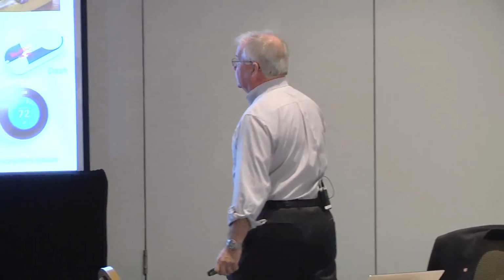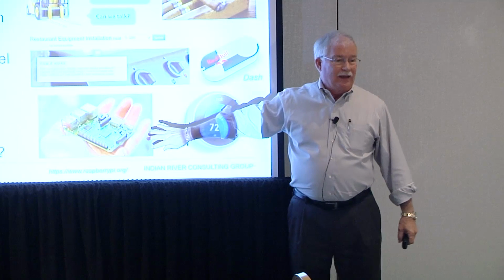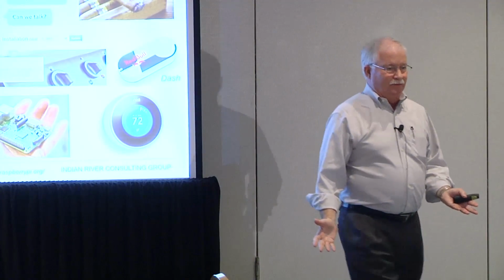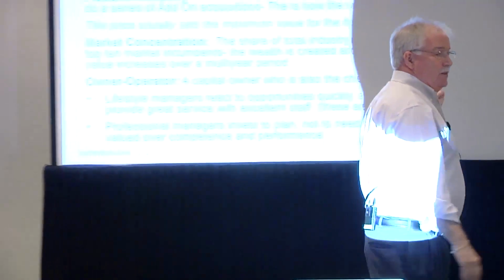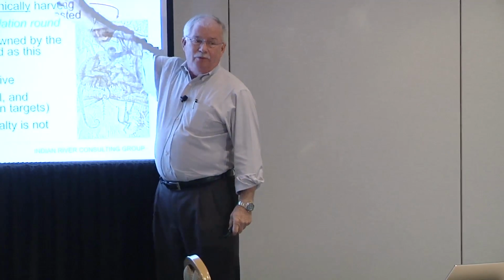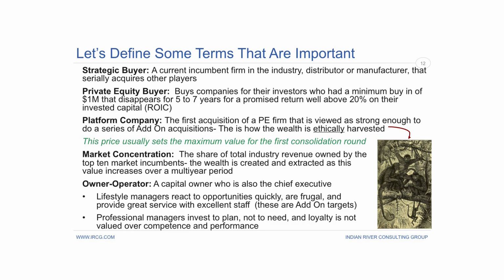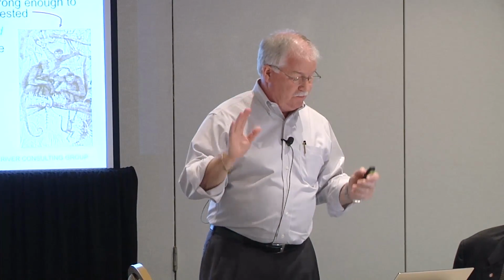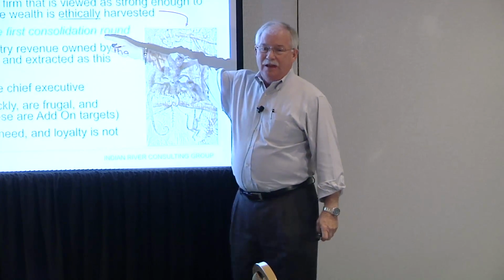Manufacturer Consolidation Impact on Distribution - Part 2 (2016 Eastern Conf.)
Join Mike Marks for a dive into the scenarios of how continued consolidation will affect our channel in the coming years. The consolidation trend is driven by rising pressures to generate appropriate shareholder returns, both on the distributor and the manufacturer side. These pressures are very significant when the owner of the capital is not the Chief Executive. This session will help participants understand what is driving this continuing trend and more importantly help everyone understand the meaning of “Nothing is going to change.” It may be difficult to figure out what will change and how it will play out, but in every case something will actually change. This is the only way to create shareholder value. This will be a challenging discussion for many but hope that nothing will change is a poor strategy.